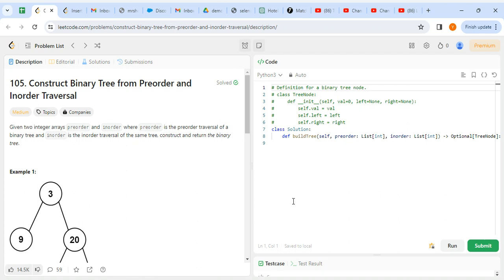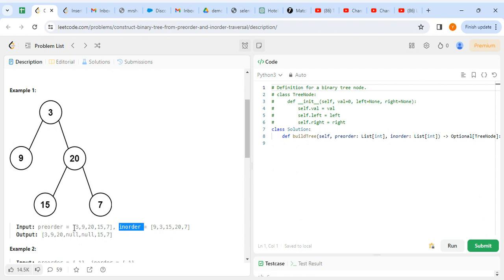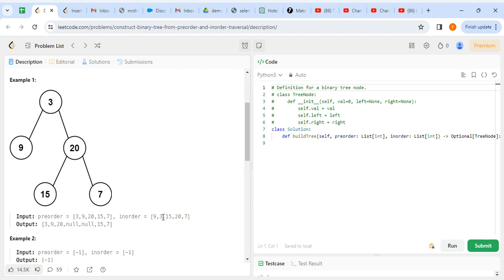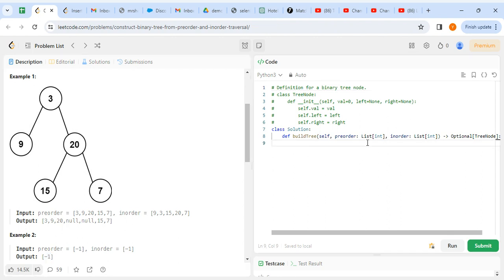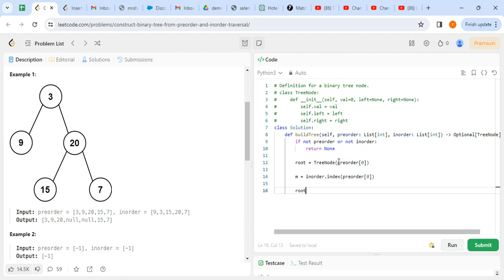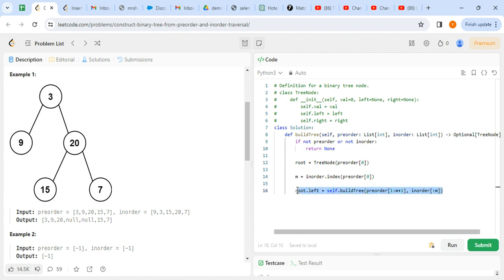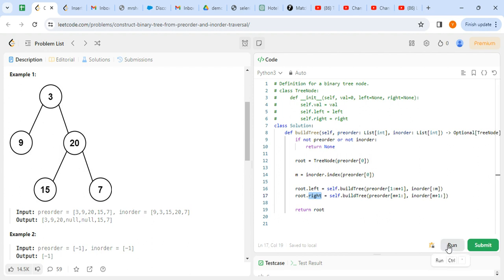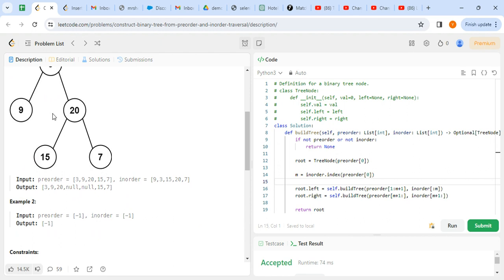Leetcode105 Construct Binary Tree from Preorder and Inorder Traversal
Given two integer arrays preorder and inorder where preorder is the preorder traversal of a binary tree and inorder is the inorder traversal of the same tree, construct and return the binary tree.

Happy Coding! 🚀🐍